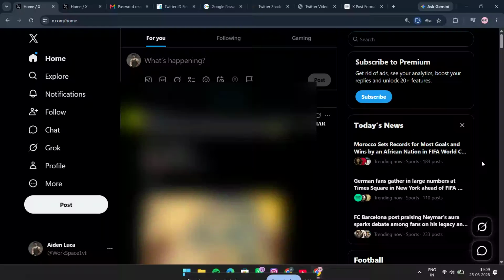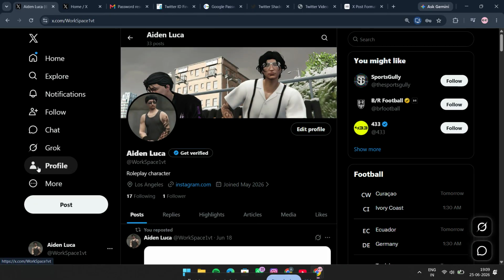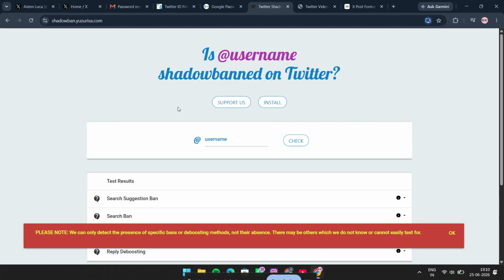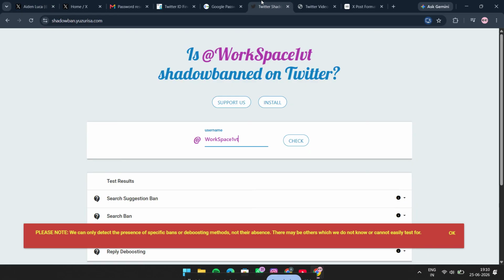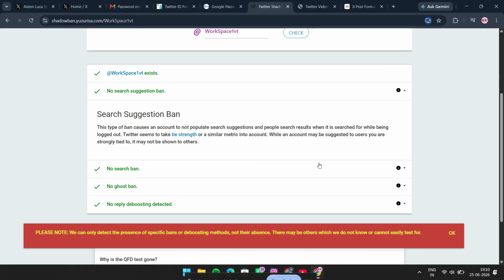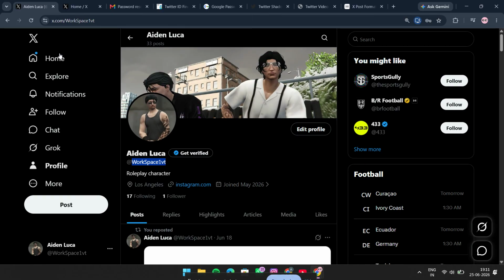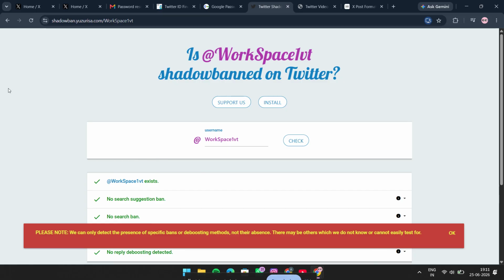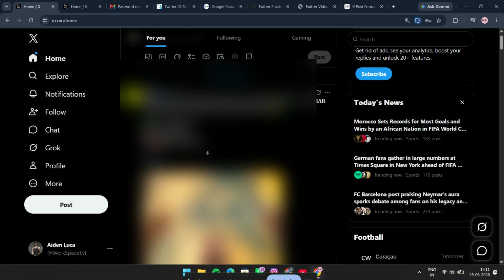How To Check Shadowbanned On X.Com / Twitter (Easy Guide)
Learn how to check if your X account is shadowbanned using a trusted testing site in just a few quick steps.
This simple tutorial shows you how to type your username, run the check, and understand the results.

🕚Timestamps:
0:00 Intro
0:18 Go To A Trusted Shadowban Testing Site
0:38 Enter Your Exact X Username
1:00 Click Check And Review Results
1:26 What The Results Mean
1:58 Extra Tips To Confirm Visibility Issues

✍️What You'll Learn In This Video:
• How To Check If Your X Account Is Shadowbanned
• How To Use A Shadowban Testing Site
• How To Enter Your Exact X Username Correctly
• How To Run A Visibility Check On X
• How To Read Shadowban Test Results
• How To Tell If Engagement Drops Are From Restrictions
• How To Confirm Whether Replies And Posts Are Visible
• How To Troubleshoot Potential X Visibility Issues

💡Pro Tips:
• Always Enter Your X Username Exactly As It Appears On Your Profile
• Use A Trusted Shadowban Testing Site To Avoid Inaccurate Results
• Double-Check Results With An Incognito Search Or A Friend’s Account
• Avoid Spammy Posting Or Repetitive Actions If You Suspect Restrictions
• Test Again Later If You Think The Issue Might Be Temporary

🌐 Access Shadowban Test Here:
shadowban.eu